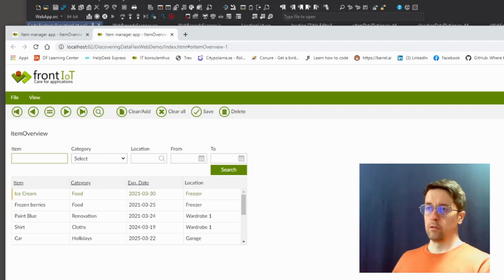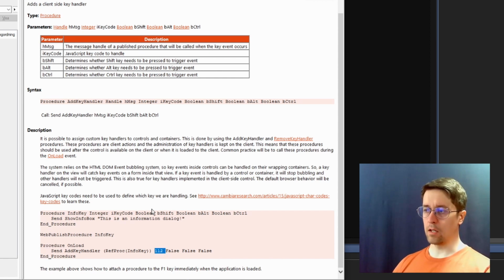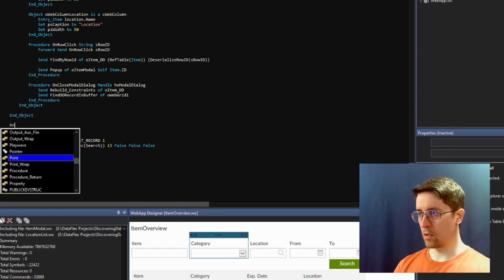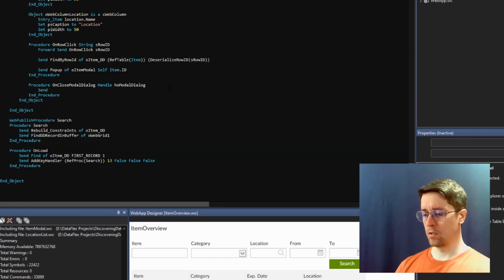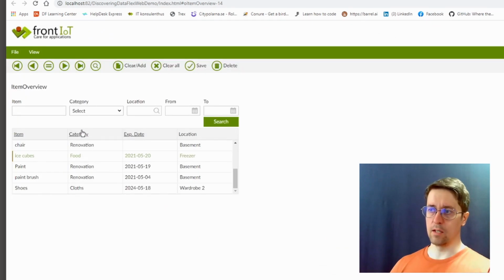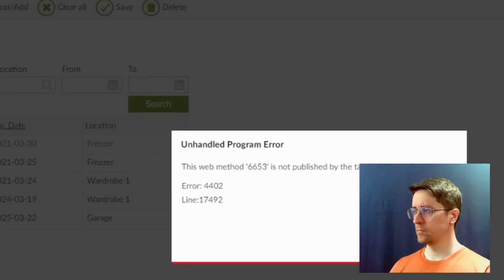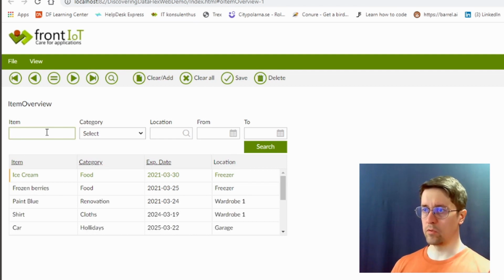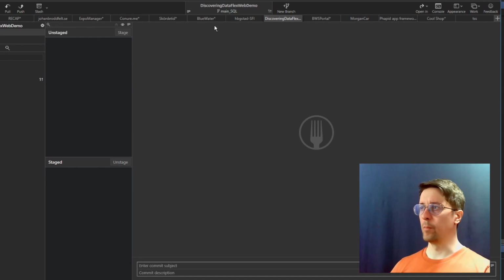AddKeyHandler will improve your UX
Is there any ware you type a search term today where you cannot press enter to get the result? Well we should not be worse then the norm, let's add this feature to our application as well.

Those of you who have most of your DataFlex experience in Windows and console mode applications are probably familiar with On_Key. This does not work in a web application, so we need to change that to AddKeyHandler instead.